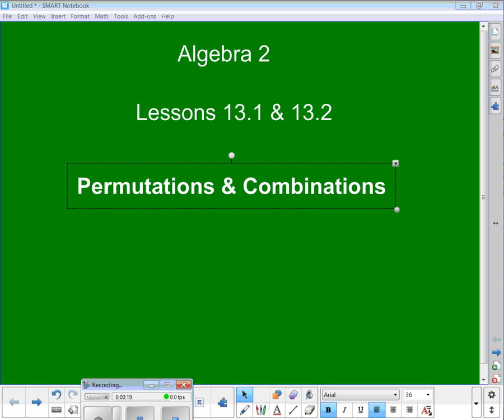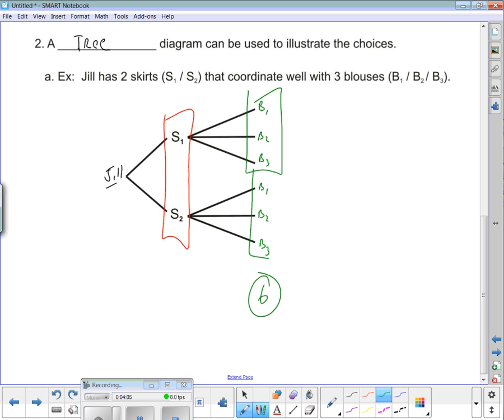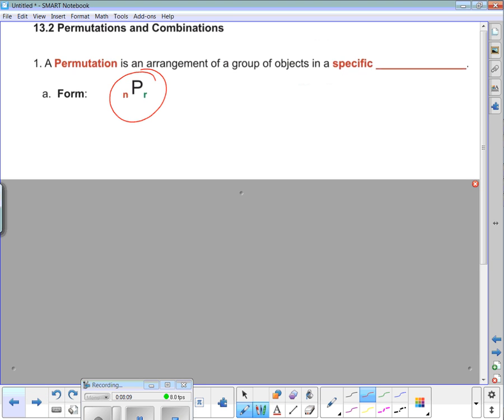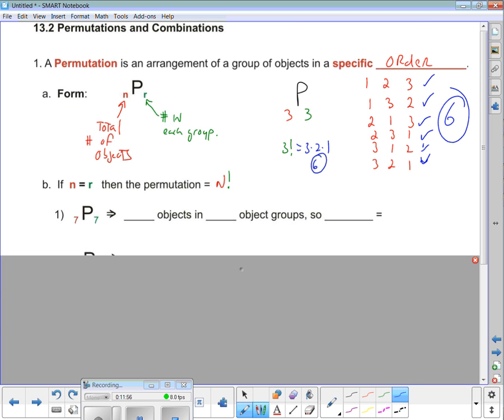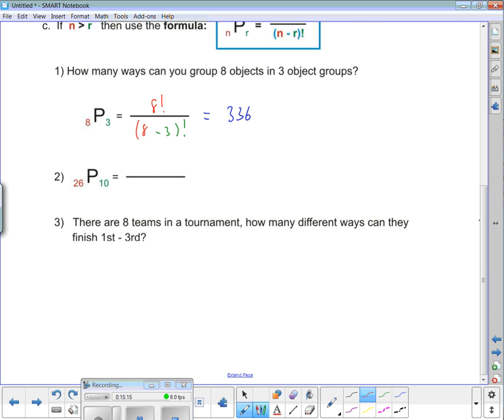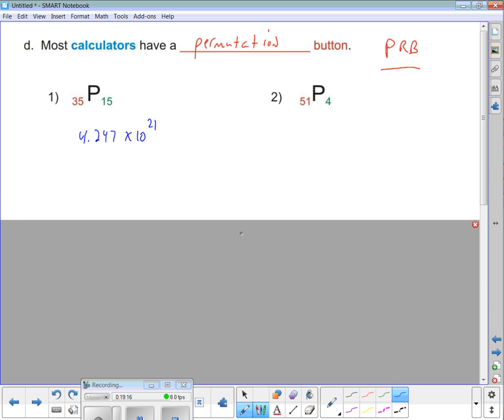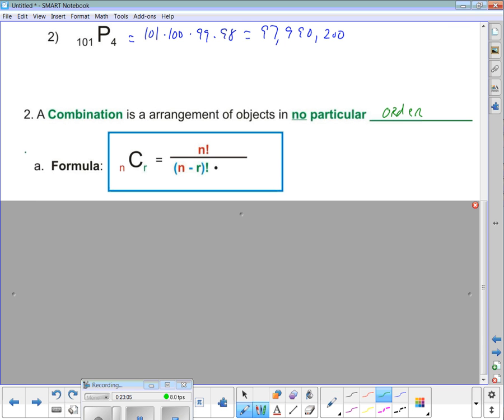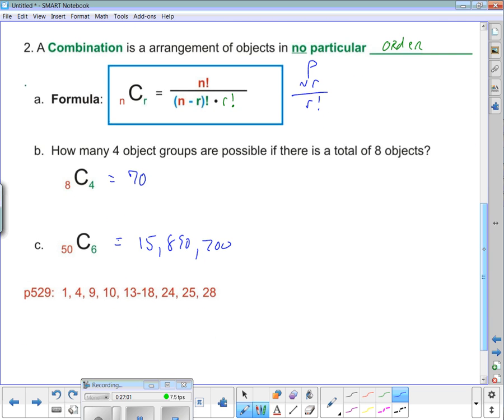Algebra 2 Lessons 13.1&2 Permutations & Combinations by Rick Scarfi